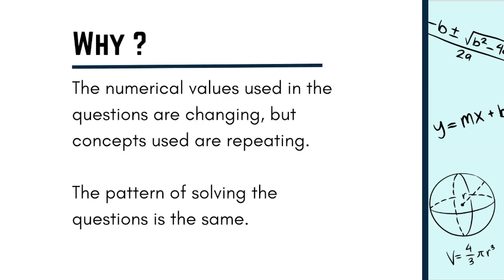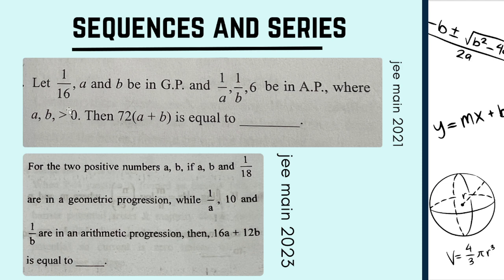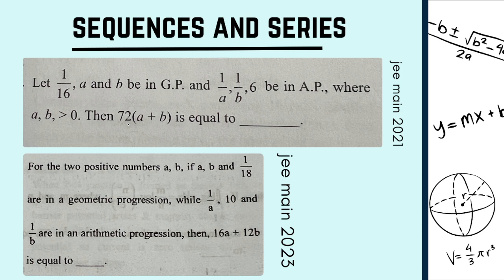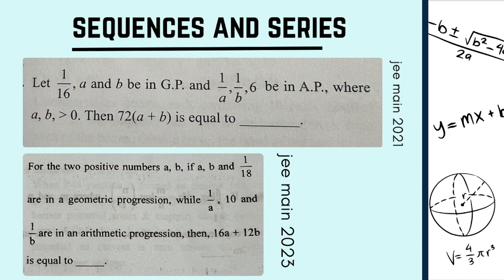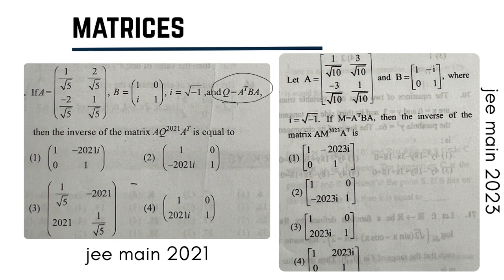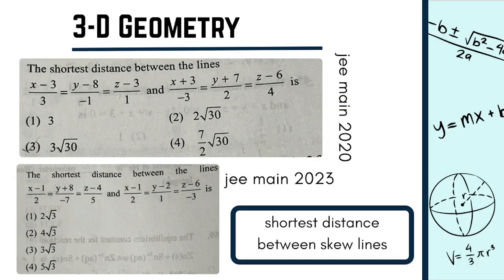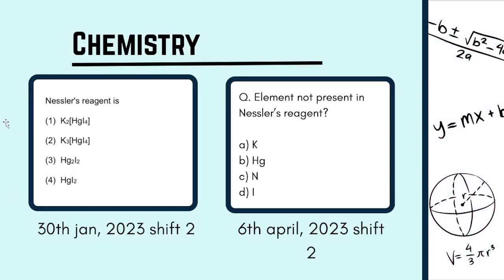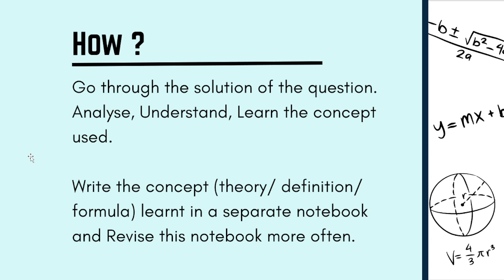JEE Main | PYQ solving strategy | Why and How to solve the previous year questions?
In this video, we will be discussing why and how to solve the previous year's questions of JEE Main.

⏳Timestamps:
00:00 Intro
00:19 Why?
00:43 Example 1
01:47 Example 2
02:39 Example 3
03:01 Example 4
03:47 How?
04:40 Bonus Tip
05:14 Miscellaneous
06:31 End